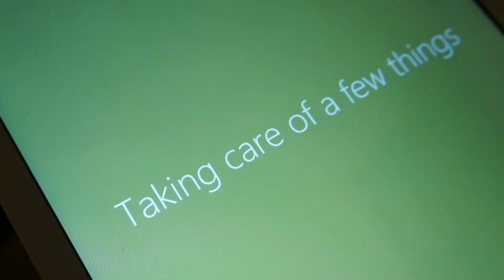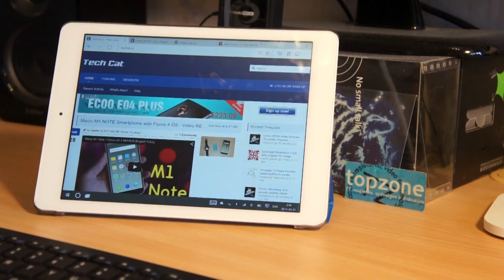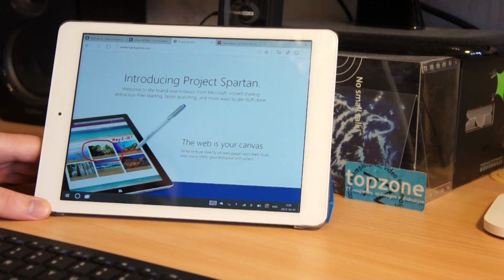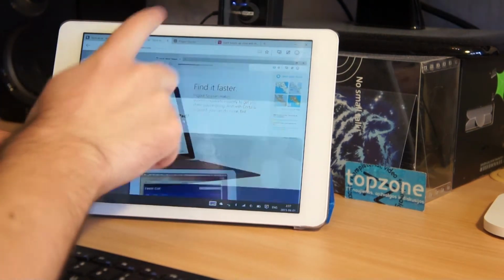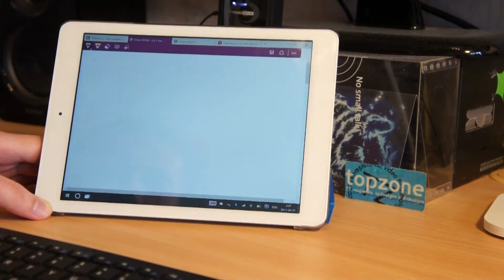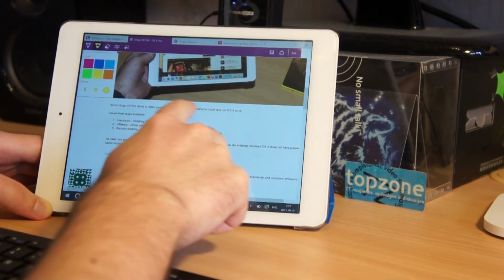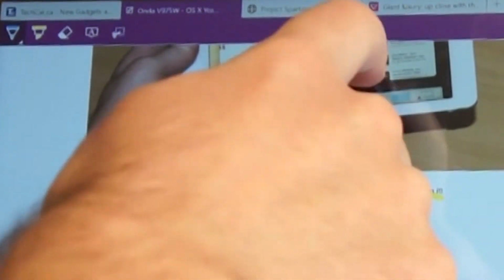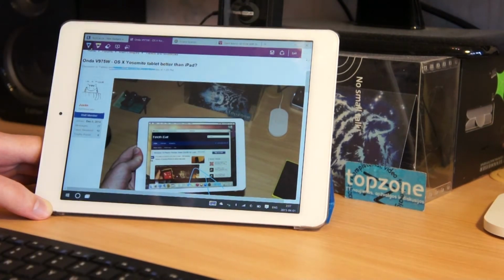Onda V975W Tablet - Windows 10 Project Spartan Browser Preview Build 10049